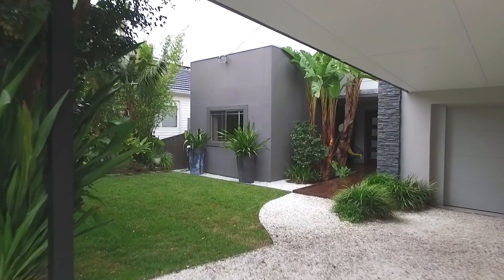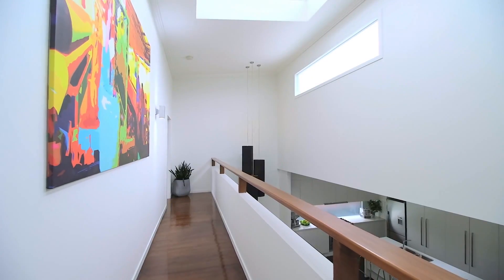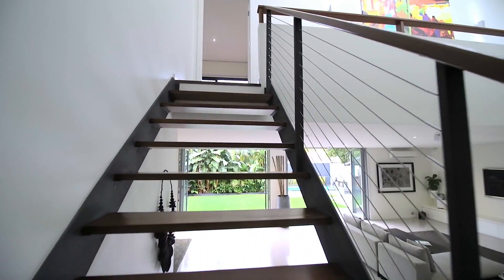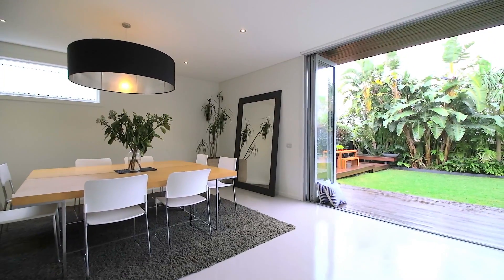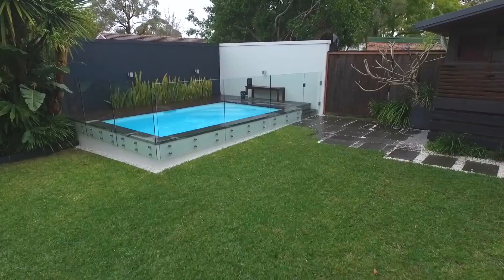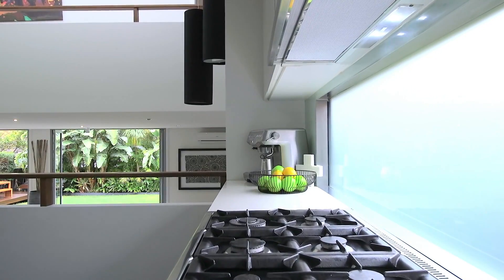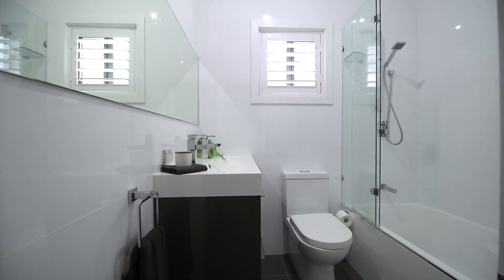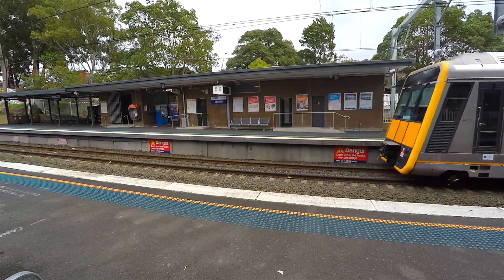128 Sutherland Road Jannali